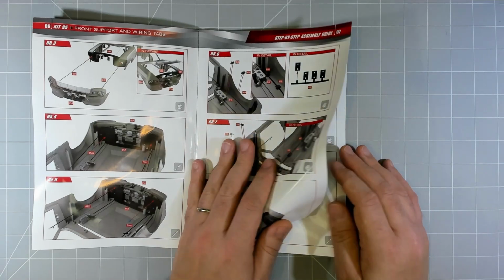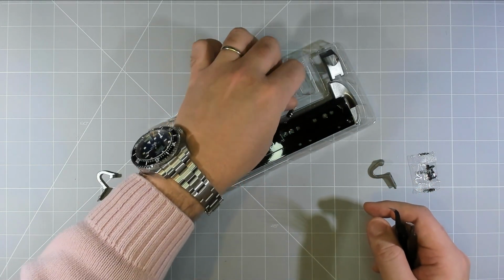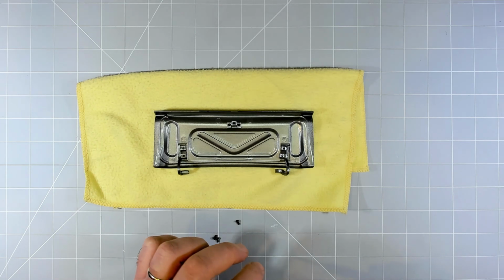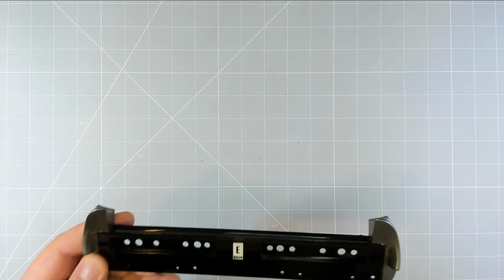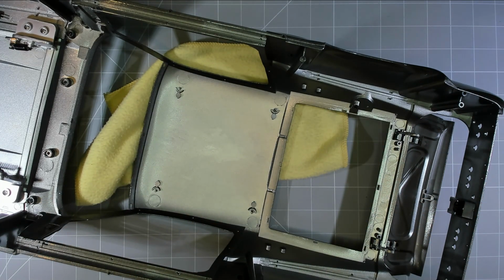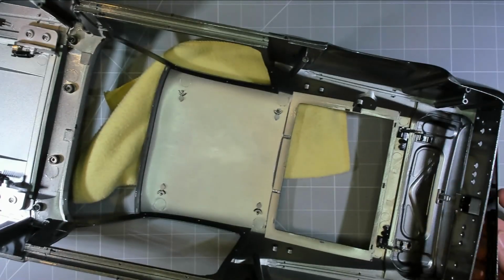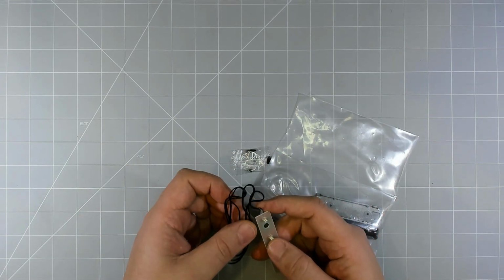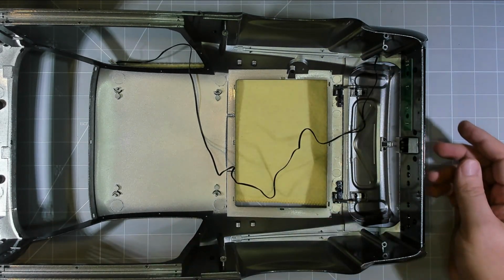Build The Gonein60Seconds Eleanor Mustang By fanhome PACK 25 ISSUE 97-98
Build The 1967 Mustang Eleanor   Assembled by Mr Fusion Designs

Time Line
00:00 INTRO
00:14 ISSUE 97
12:44 ISSUE 98

Mr Fusion Designs Social Media Sites

FACEBOOK GROUPS

Build The 1961 Jaguar E-type by Agora Models Roadster 60th Anniversary

Build the Dodge Charger R/T from Fast & Furious 1:8 SCALE